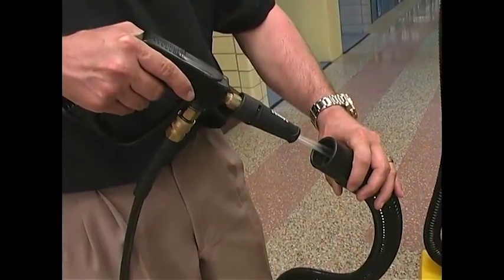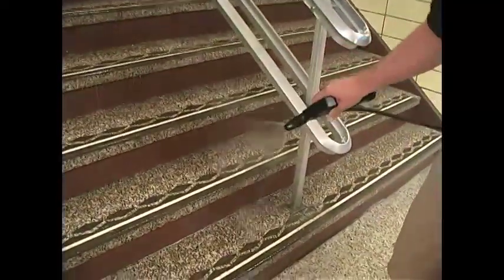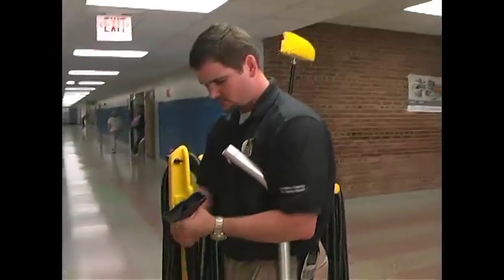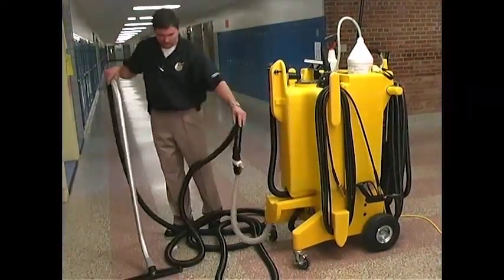Cleaning a Stairwell with Kaivac No-Touch Cleaning Systems